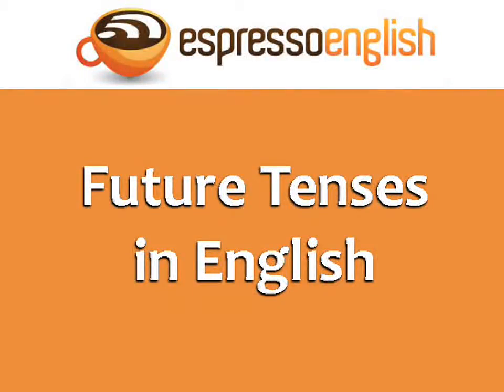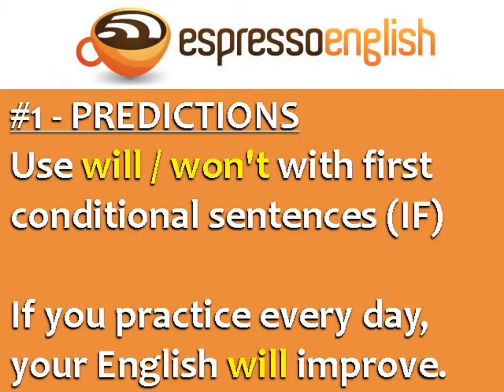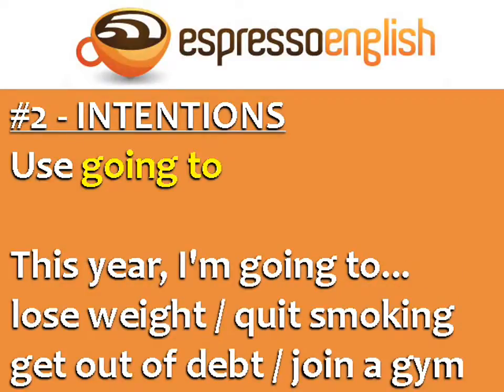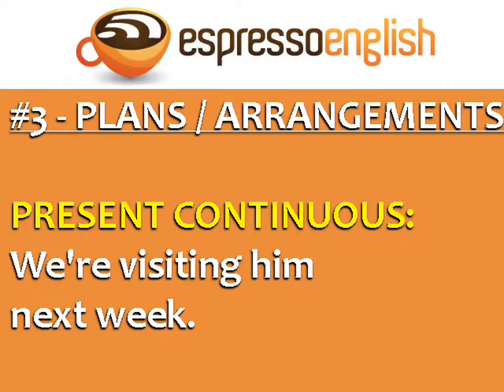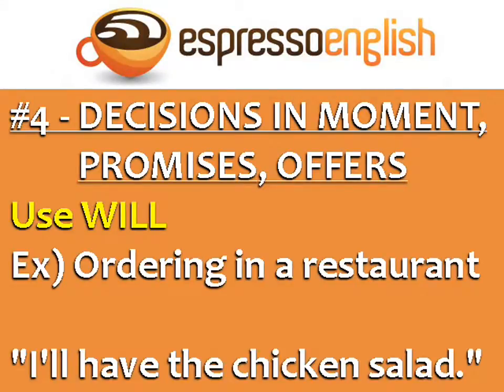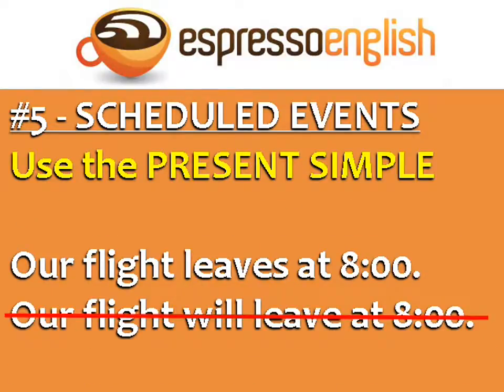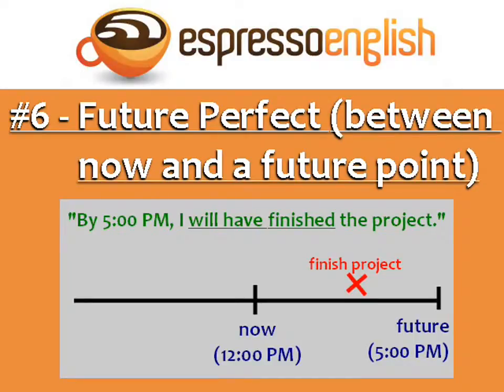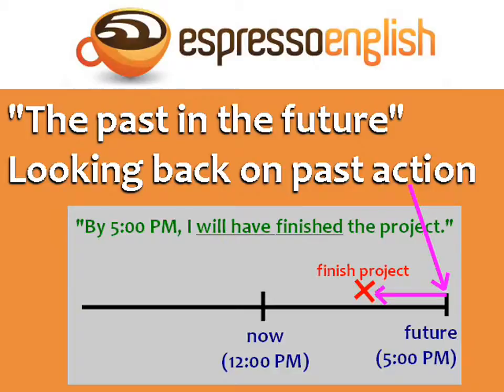109 Future Tenses in English